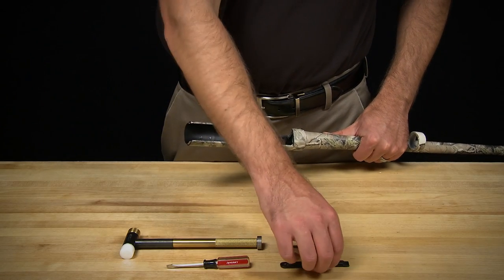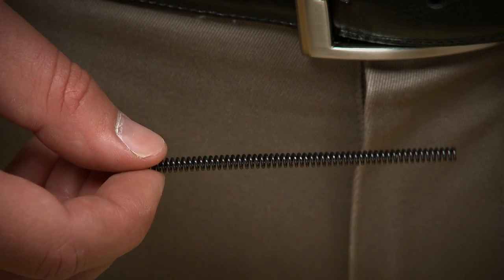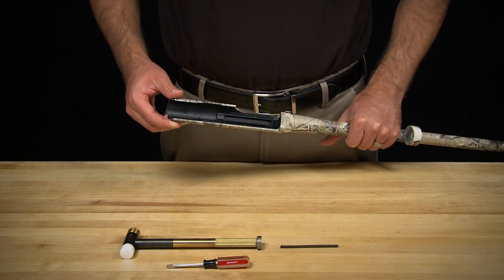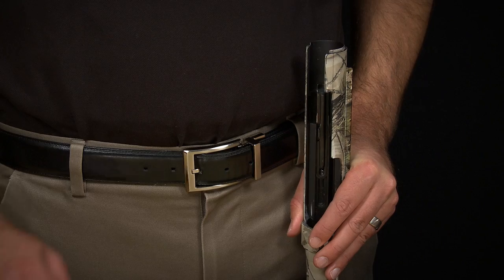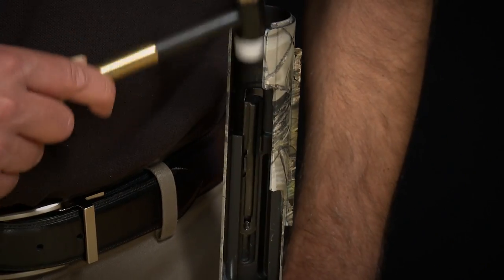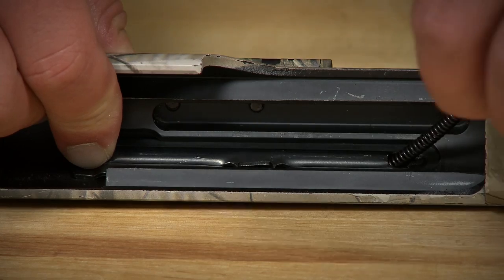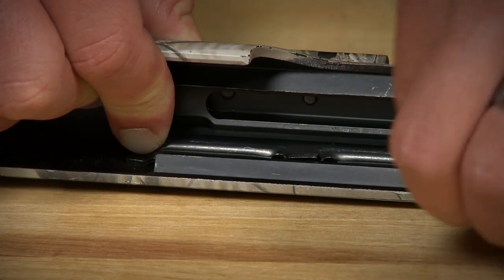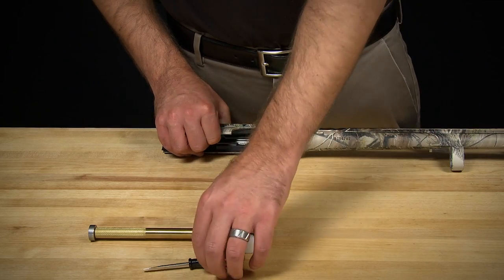Benelli Tech Shop - Super Black Eagle 2 - Ejector Assembly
Part 2 of 3:
Super Black Eagle II Ejector Assembly

Sometimes during disassembly, the Super Black Eagle 2's ejector assembly may become dislodged. To remedy this, Benelli Tech Shop offers a step-by-step process on how to reassemble your ejector, and get you ready to reassemble your SBEII.

For all of your shotgun needs, don't forget to stop